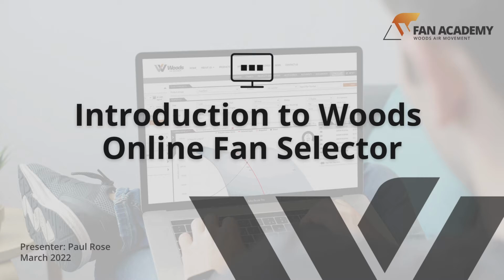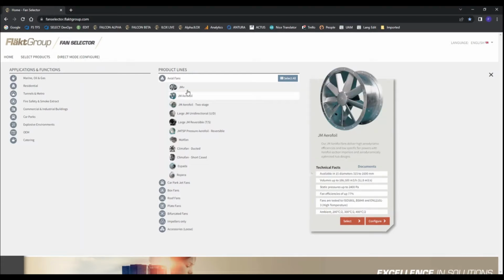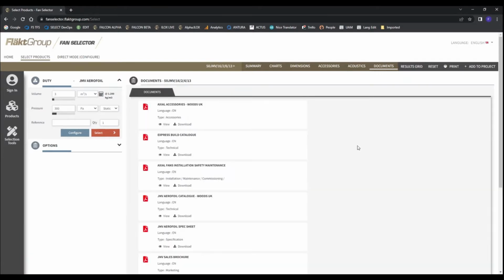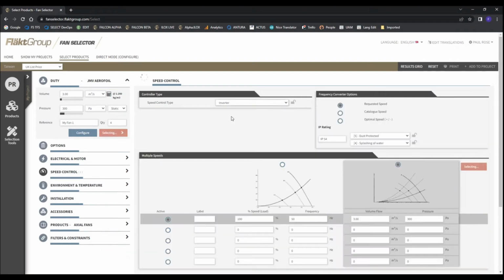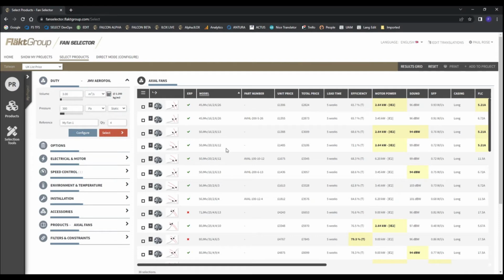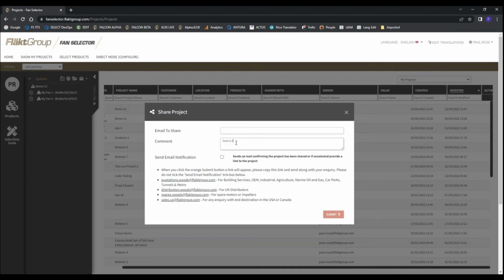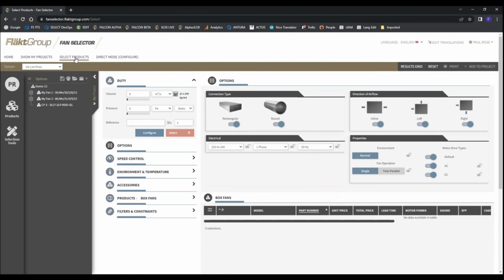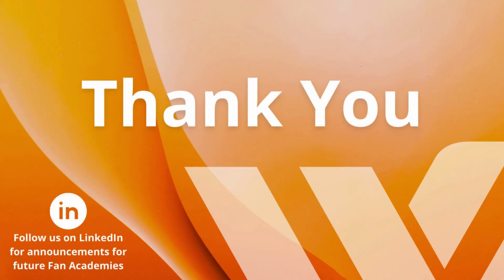Online Fan Selector - Fan Academy - 2022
In March-May 2022, Woods hosted a virtual Fan Academy for our customers. This session was on the Introduction to Woods Online Fan Selection and presented by Paul Rose.

If you require the presentation slides, please view and download them from our